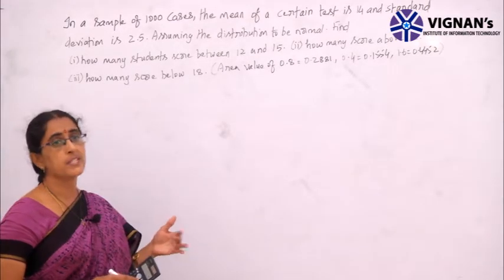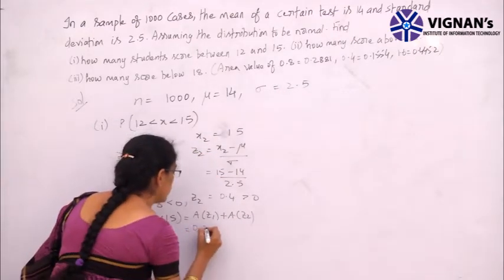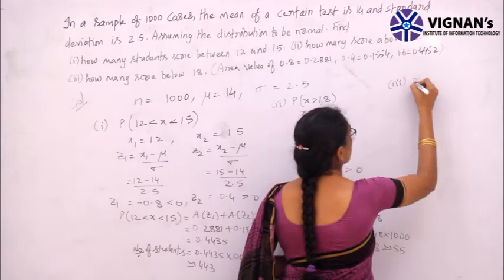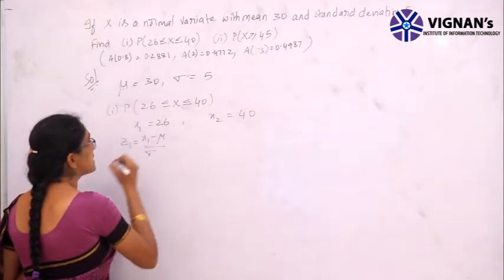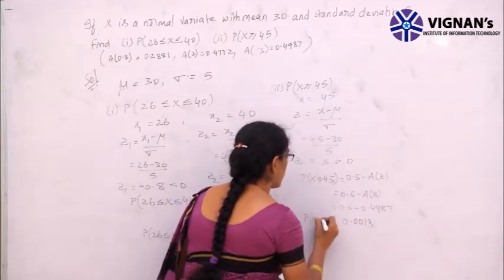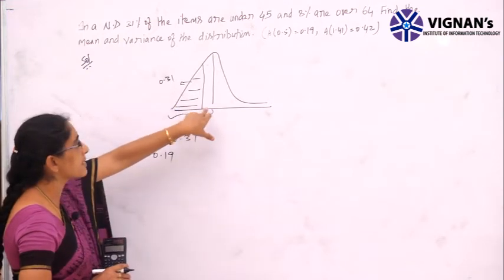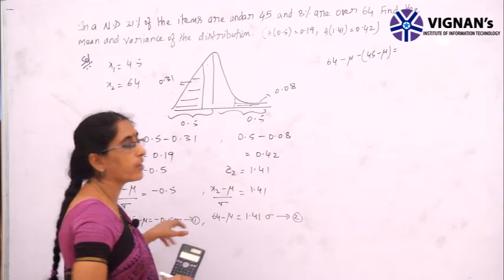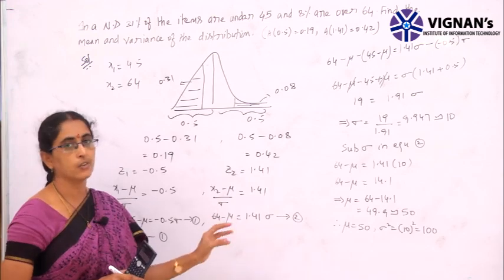PROBLEMS ON N D